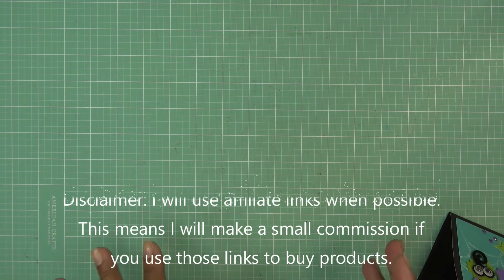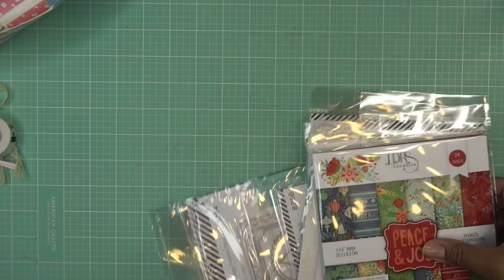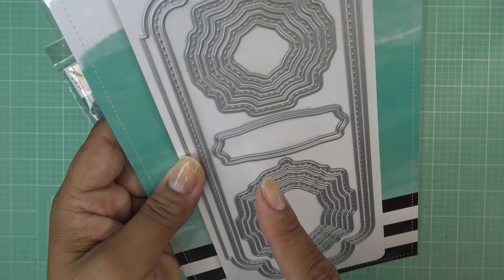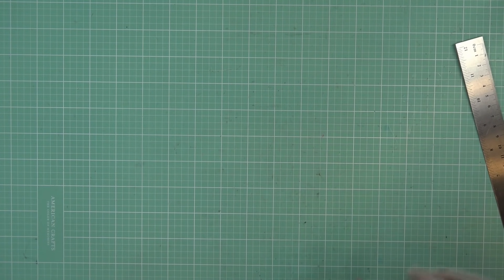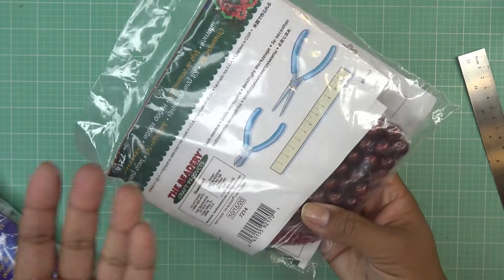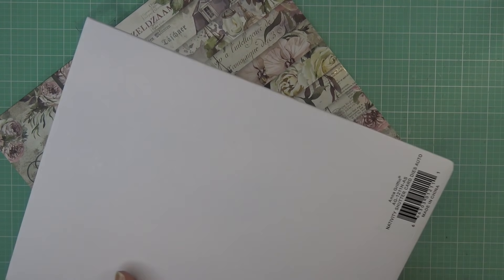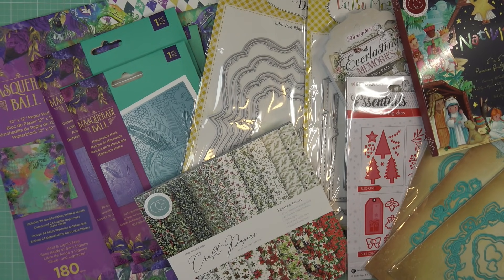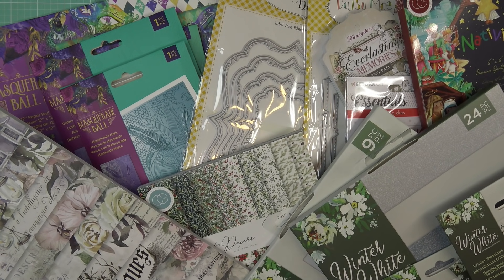HSN, LDRS and CraftStash Haul incl. Crafter's Companion Winter White & Masquerade Ball Collections!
MUNBYN Peripage Thermal Sticker Label refills

Halloween & Christmas Collection selections (where you can find the items I picked up)

NEW! Crafter's Companion "Winter White" Collection selections
NEW! Crafter's Companion "Masquerade Ball" Collection selections
NEW! Crafter's Companion "Belle Countryside" Collection selections

Mailing Address:
Vianney Luna
United States